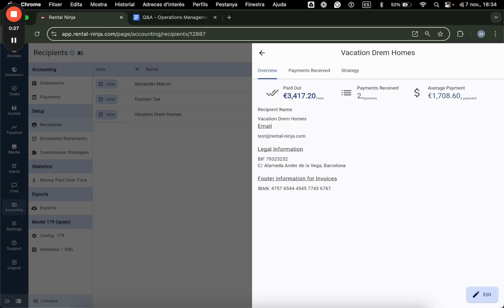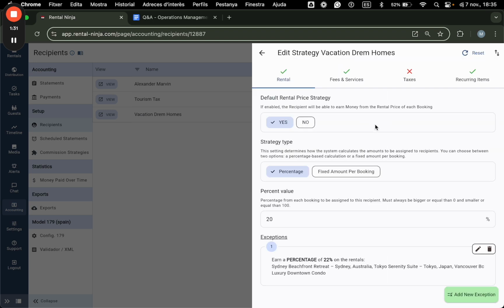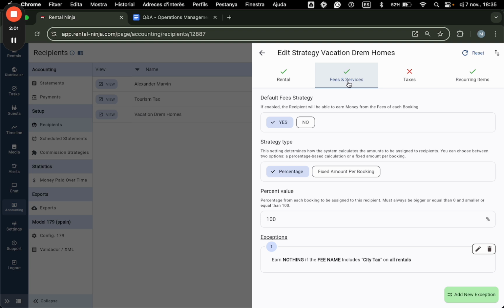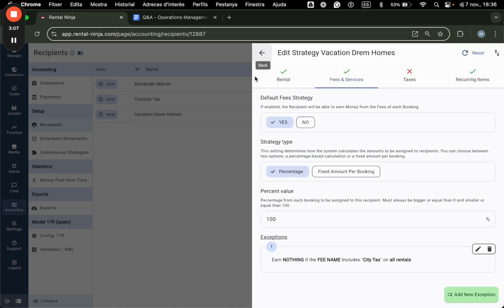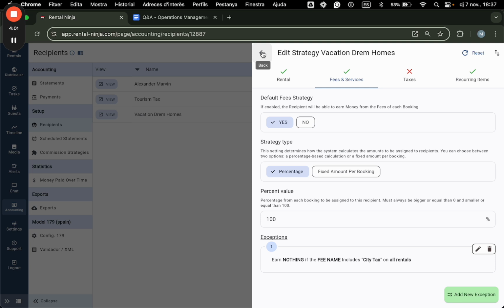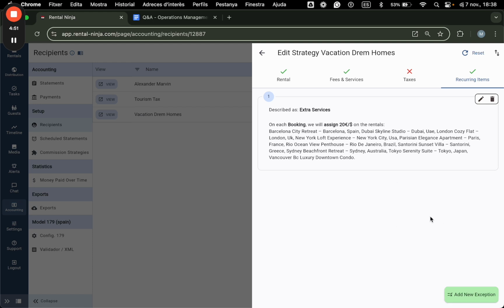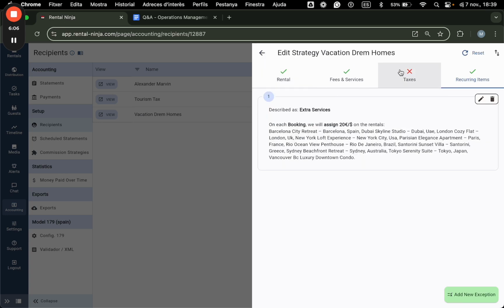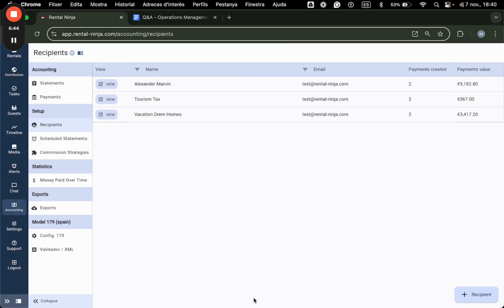Revenue Management: How to Automate Calculations and Optimize Pricing for Vacation Rentals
**Unlock Your Vacation Rental Success with Ninja's Comprehensive Software Guide!**

**Maximize Revenue and Simplify Operations:** Say goodbye to spreadsheets and manual processes. Our vacation rental management software automates everything from booking to cleaning to billing, helping property managers and operators save time and increase profits.

* Property managers looking to streamline their operations
* Vacation rental owners seeking to enhance guest experiences
* Anyone eager to optimize their revenue management strategies

* Channel management and booking engine integration
* Automated guest communication and revenue management
* Customizable cleaning and maintenance schedules
* Comprehensive financial reporting and accounting tools

**Prerequisites:**
* Active Rental Ninja software account
* Property and recipient information